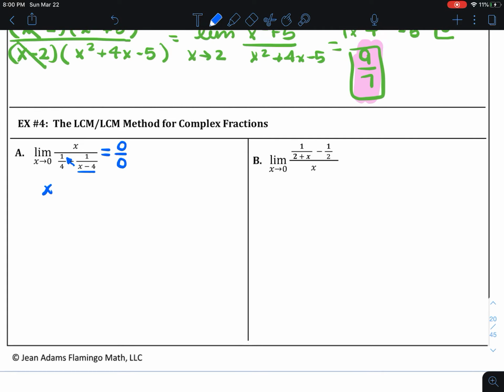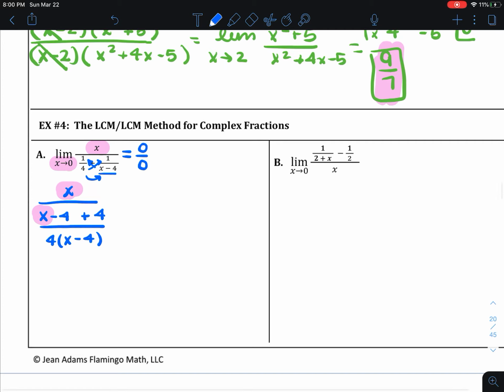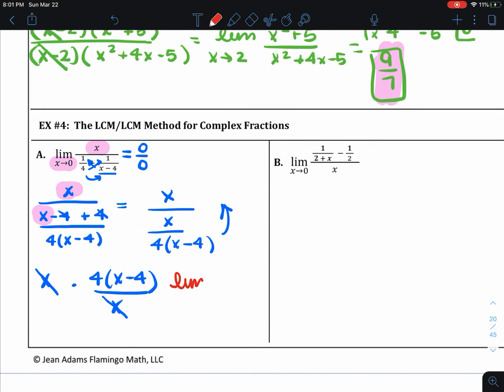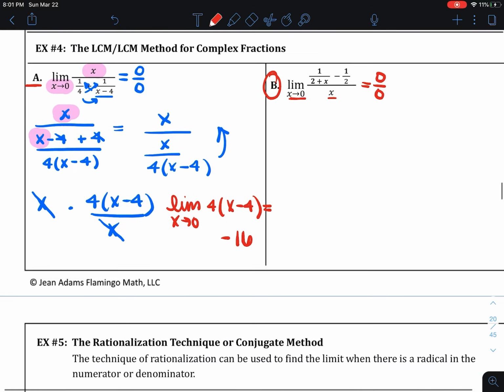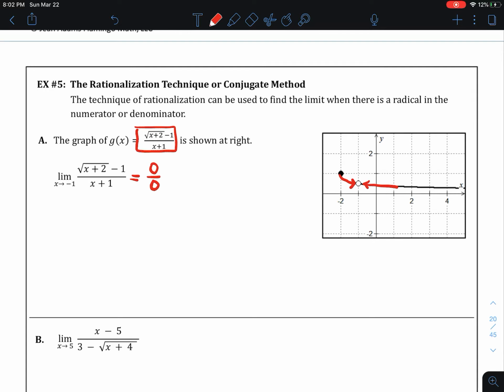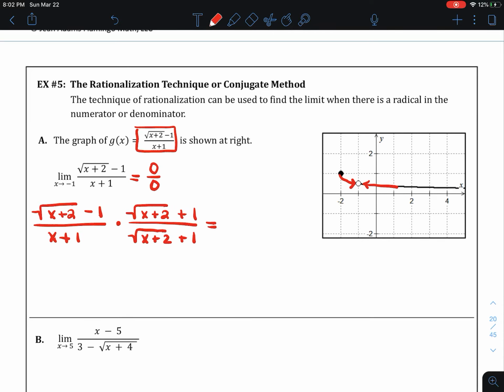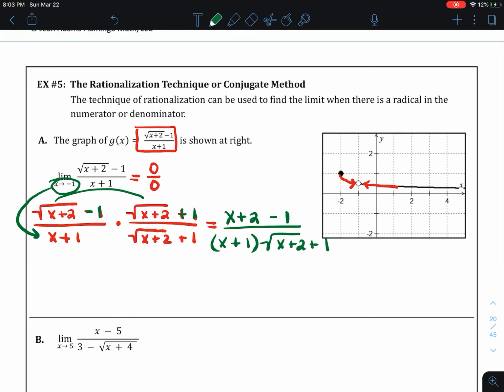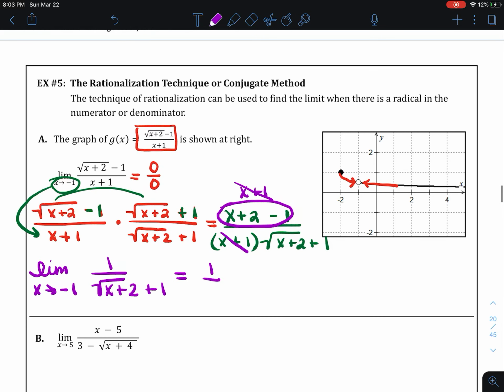Limits: Complex Fractions and Rationalization Methods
Pre-calculus assignment and notes on solving limits algebraically involving complex fractions and rationalization methods